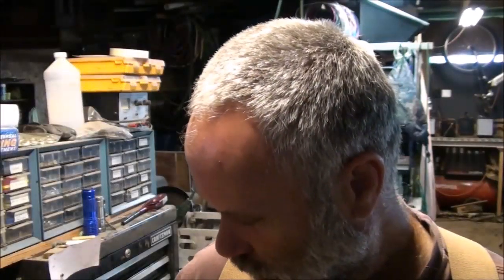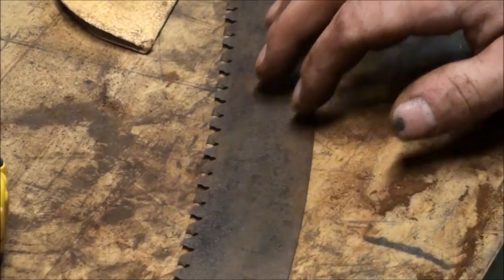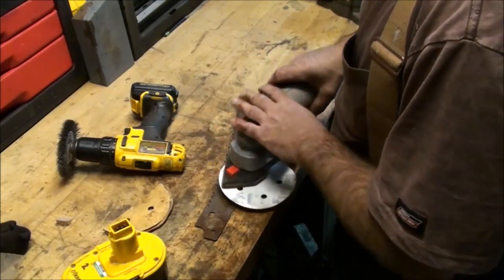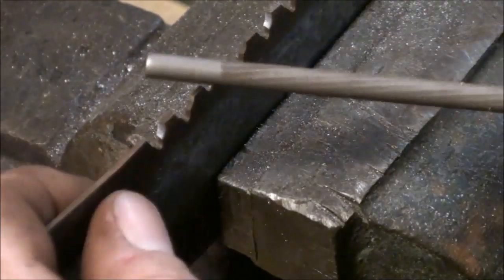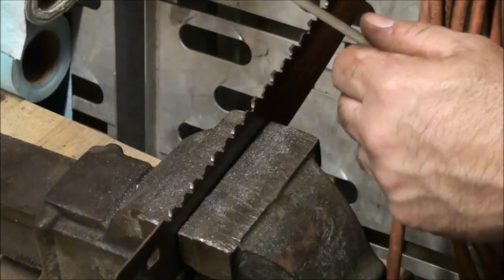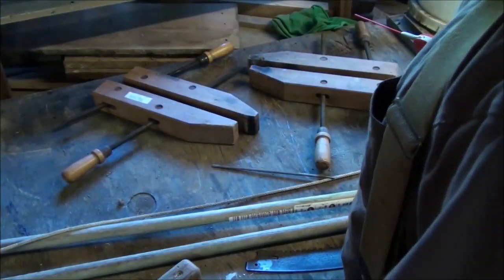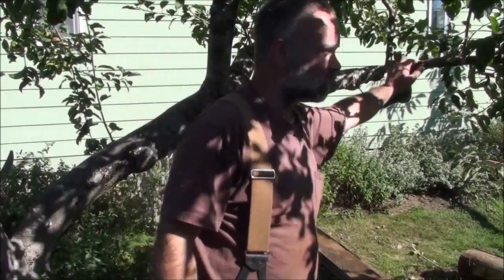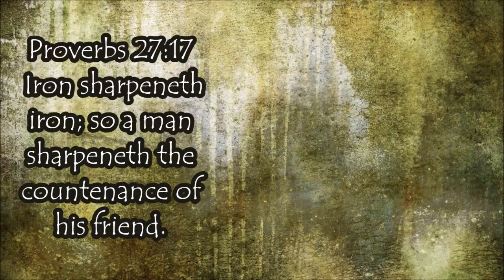Sharpening a Pole Saw and Pruner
MISC ITEMS WE USE:
Mother Earth Products: (Save 10% by going through this link!):